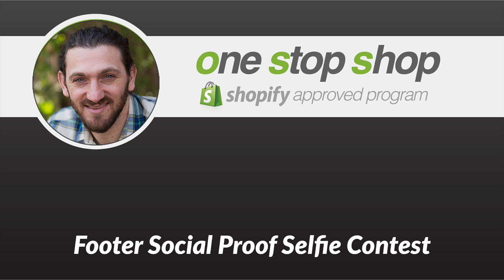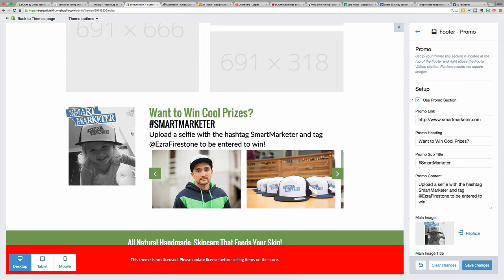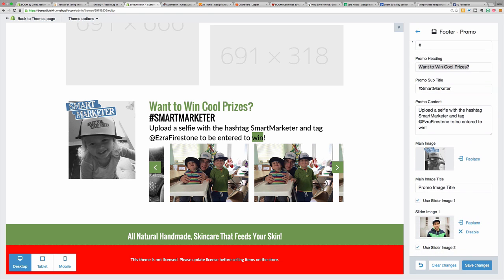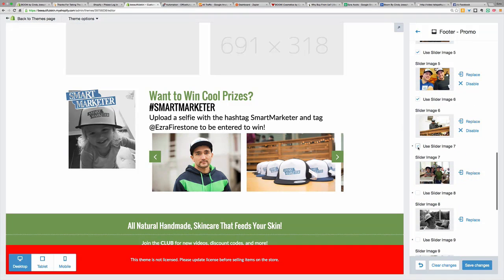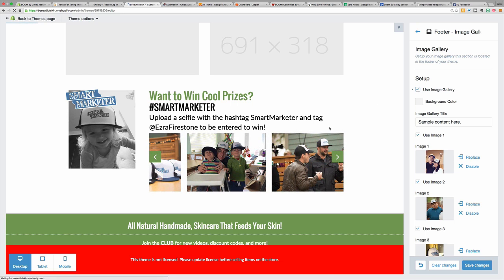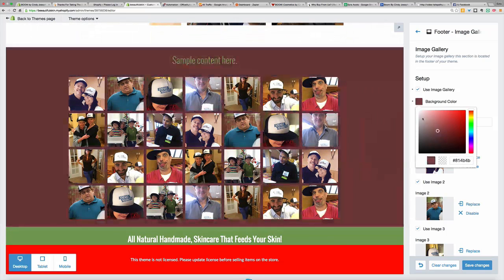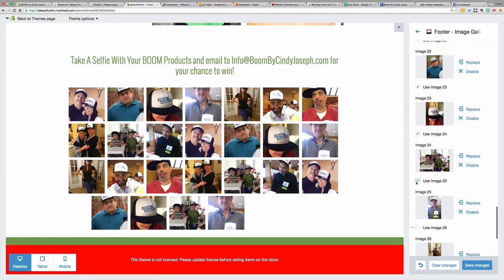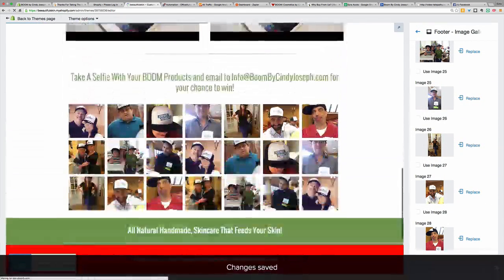05 Footer Social Proof Selfie Contest